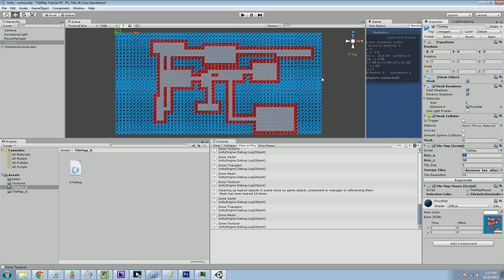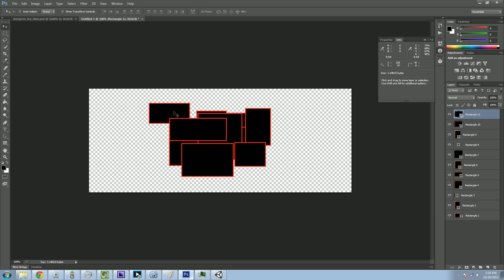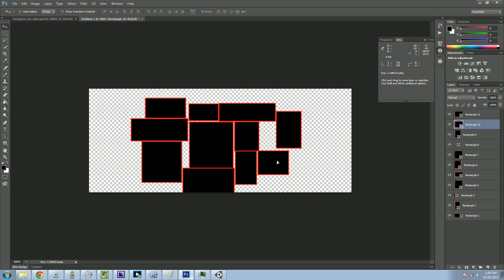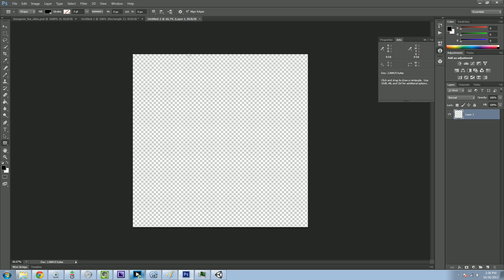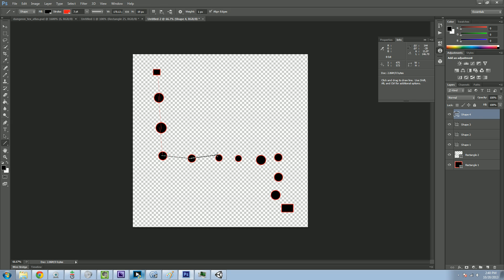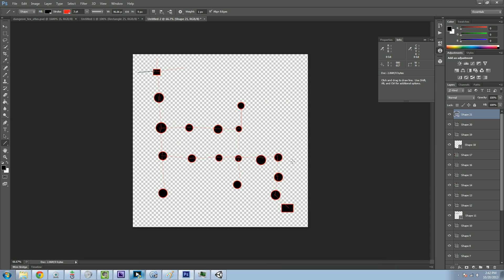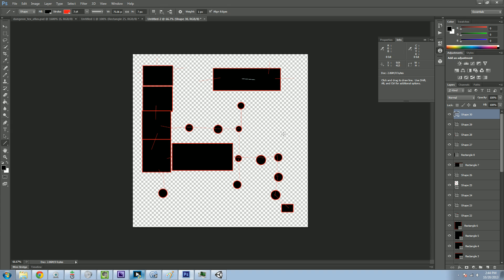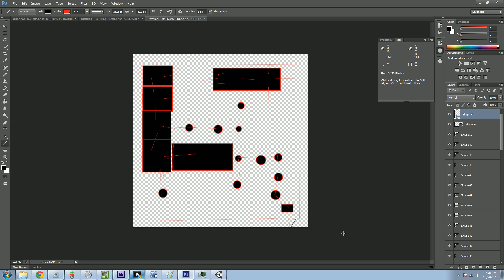Unity 3d: TileMaps - Part 12 - Advanced Dungeon Maps (Diablo, Path of Exile)